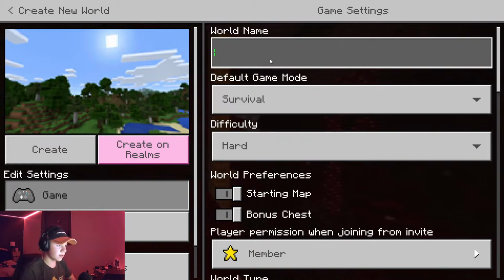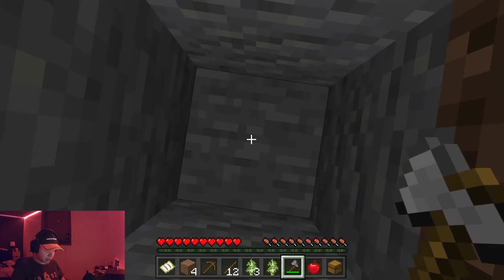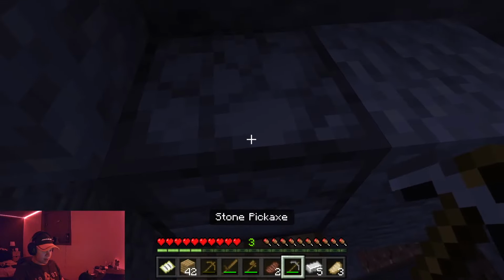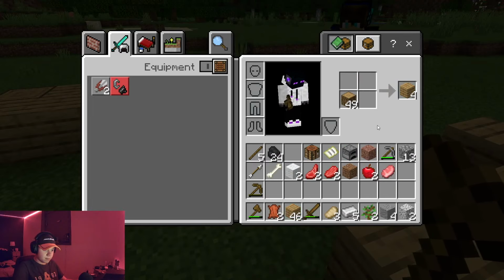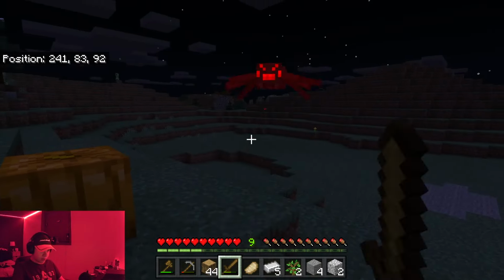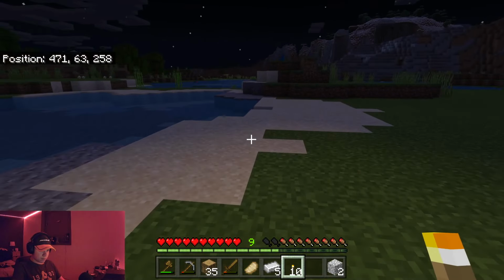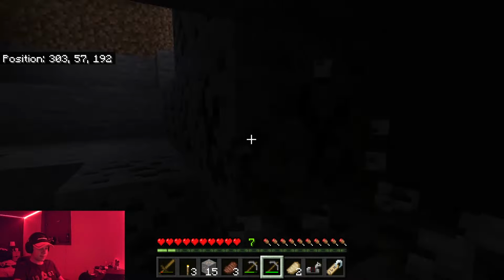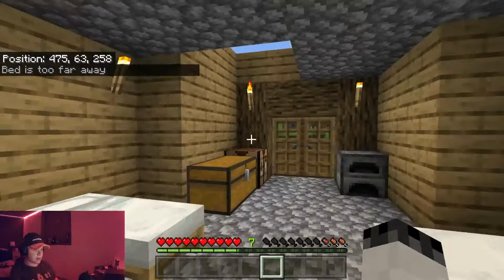MINECRAFT IS BACK but with a little twist | Midnight Minecraft Ep.1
in this video i play minecraft with lucas (my friend) and we start a new series called MidnightMinecraft bc we play really late at night like at Midnight
Sub 4 More
Seeya in the Next One